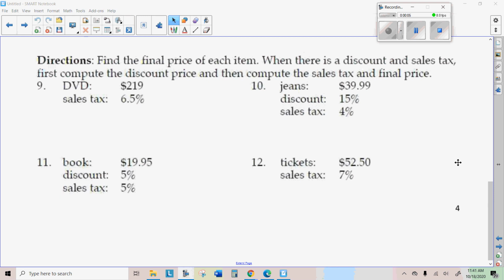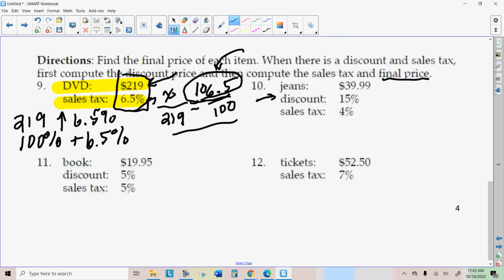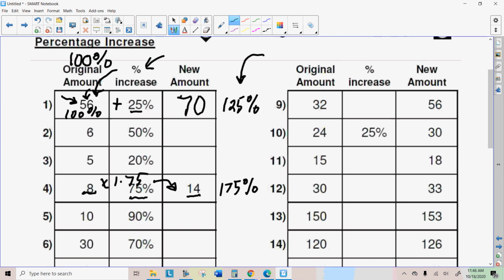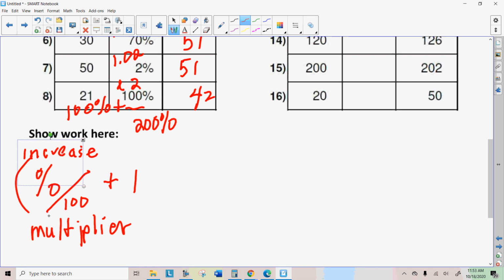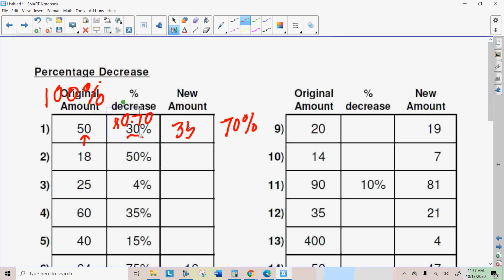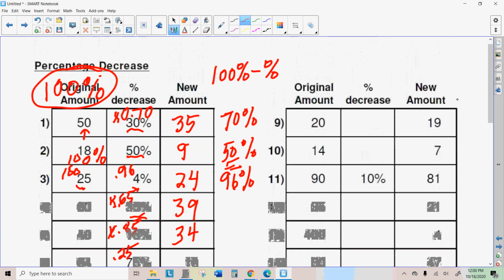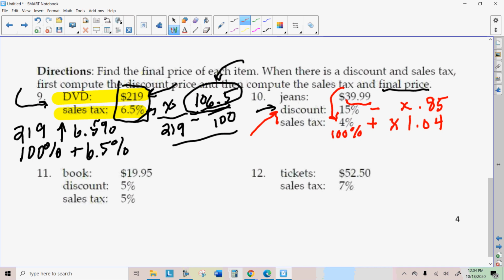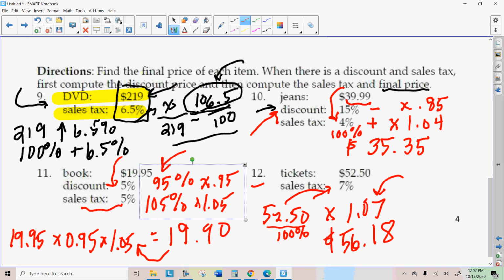Lesson 3 2a Part 2